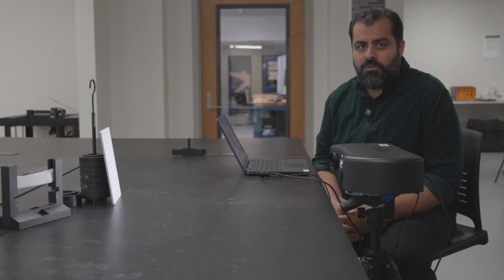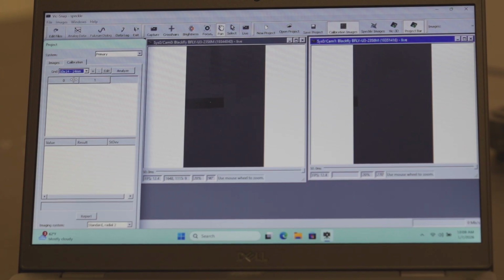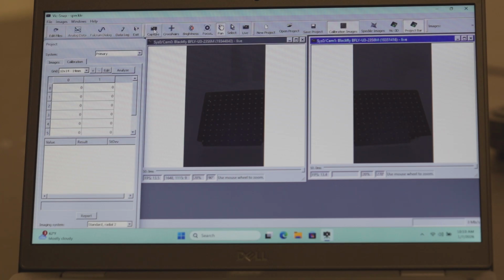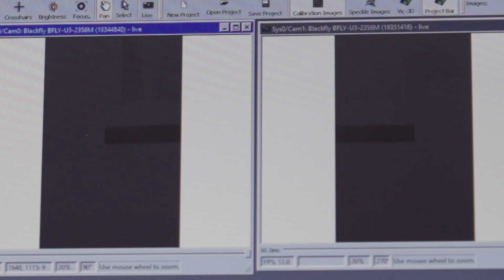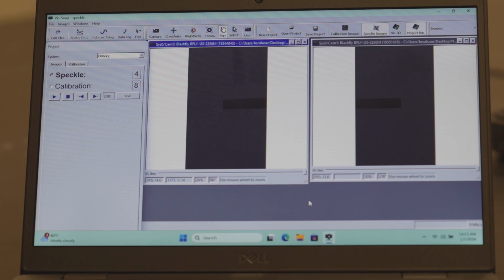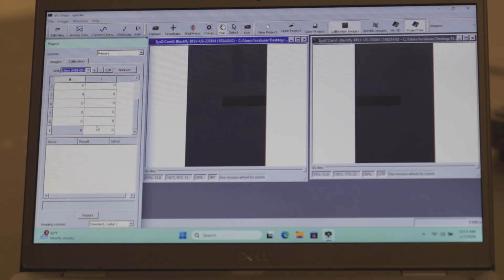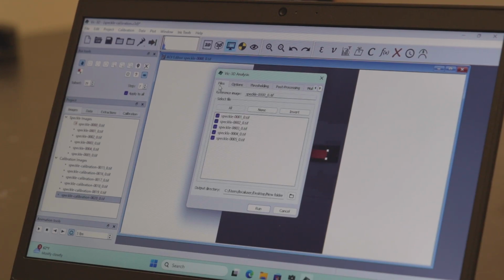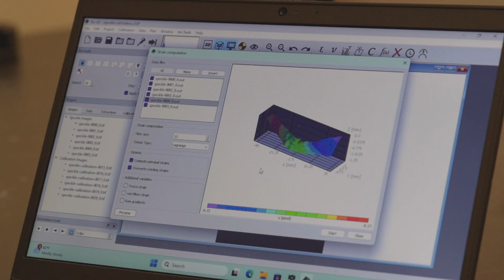DIC lab recording AESP-EMCH 362 University of South Carolina